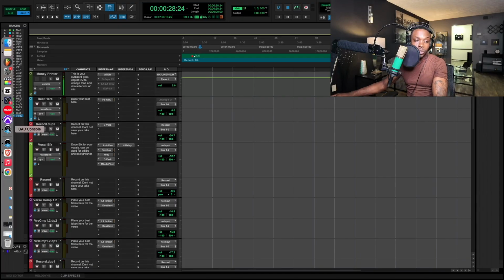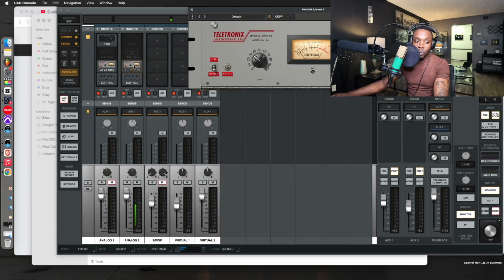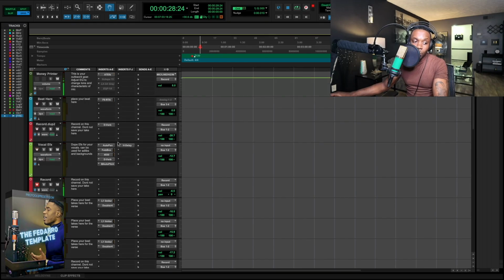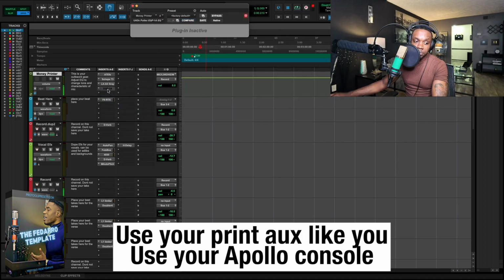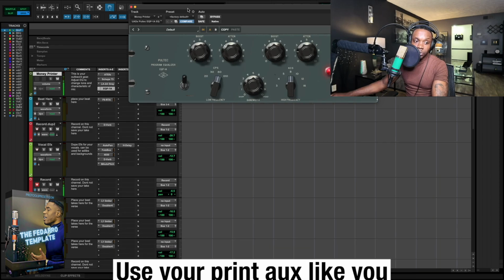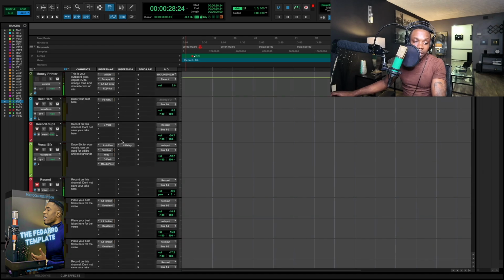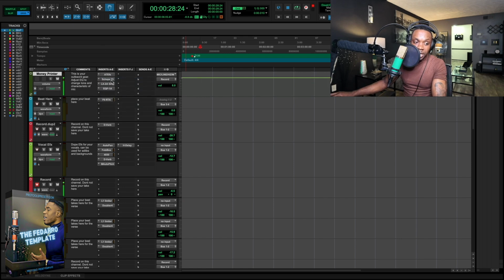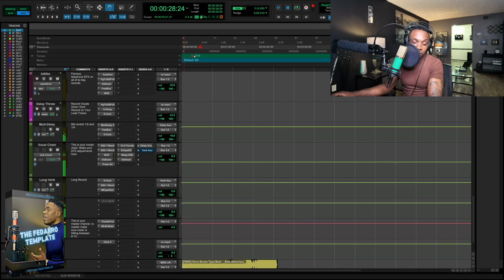How To Make Industry Sounding Vocals With This Hack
This training will show you how to mix, master, vocal edit,
do vocal production and more. Perfect for the people who want to make
quality music at home.

Unlock your songwriting potential with this modern, structured, and high-impact course designed for independent artists, singers, and songwriters. Whether you're starting from scratch or refining your skills, this course will take you from brainstorming ideas to crafting a fully structured song ready to record and release.

Note: This beat is NOT FREE. To use this beat for non profit or profitable usage a license is required to be purchased.